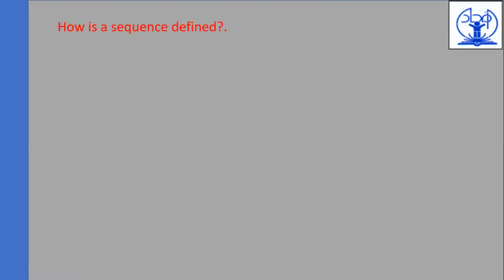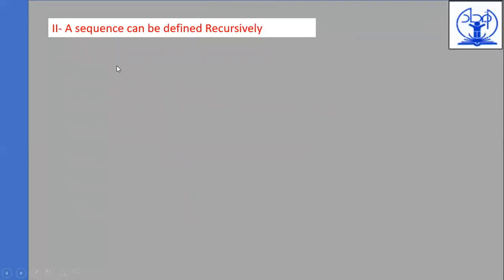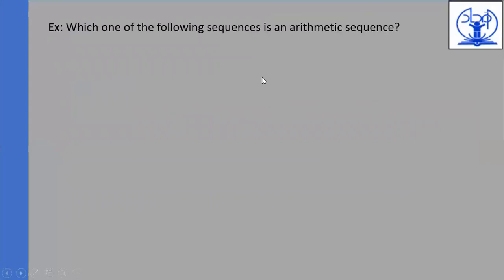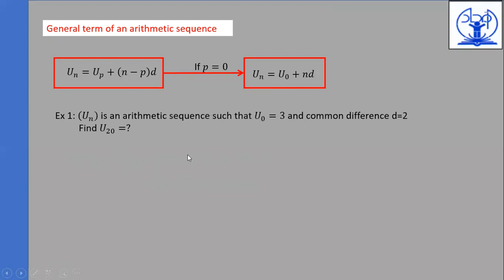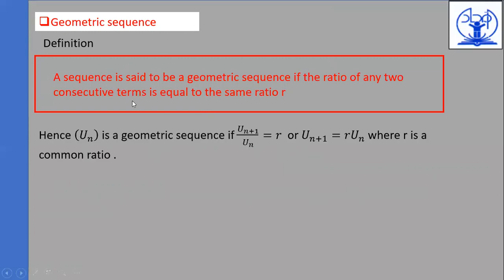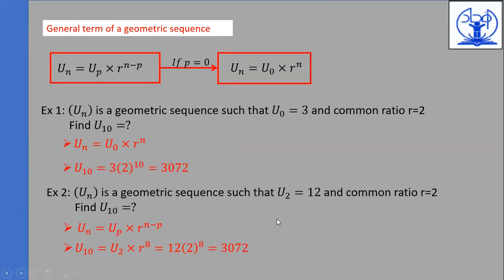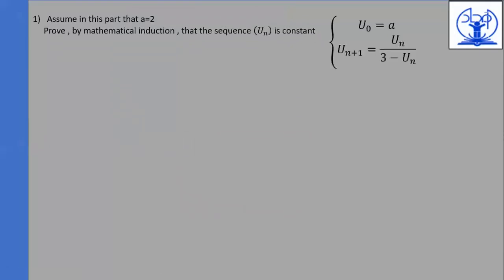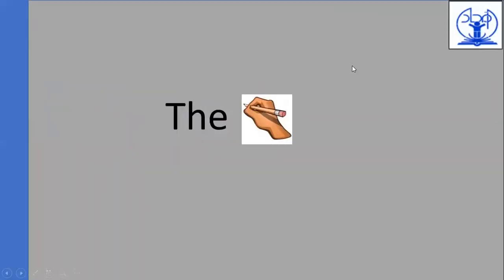GS Sequences 1 Revision